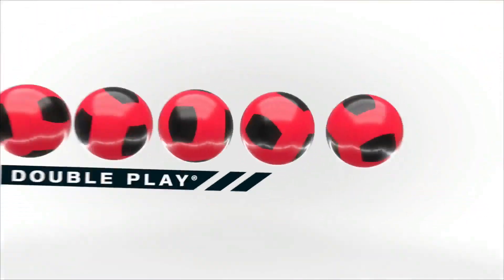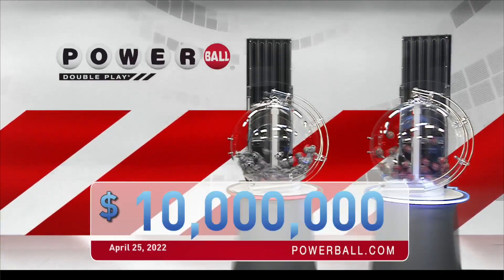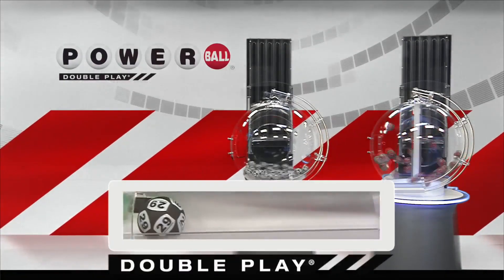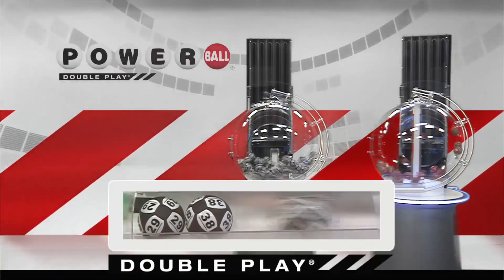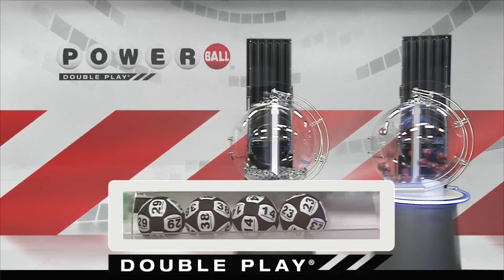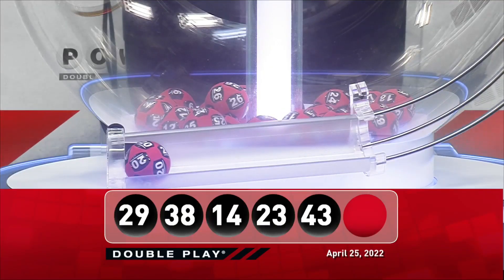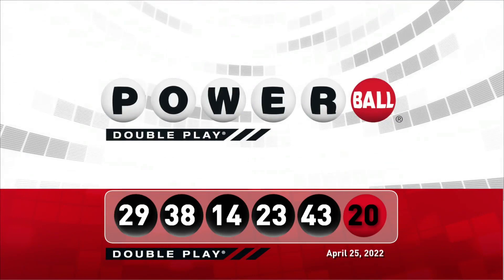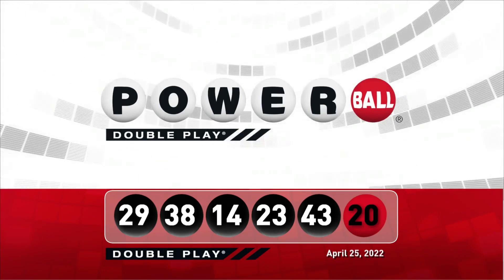DP Powerball 20220425